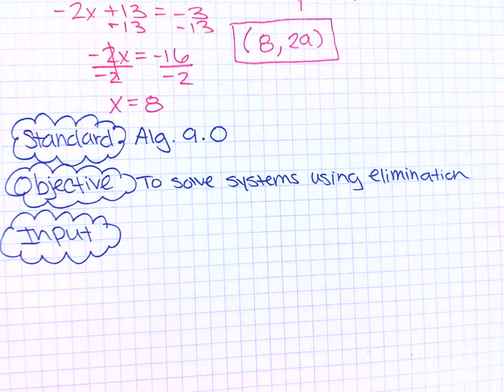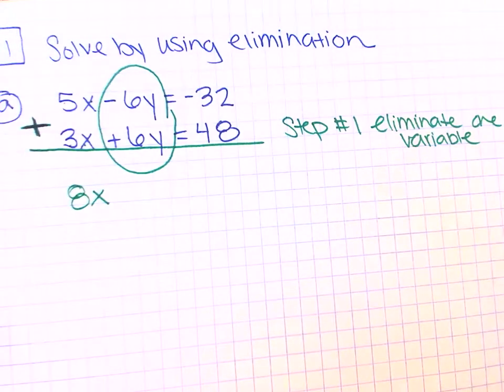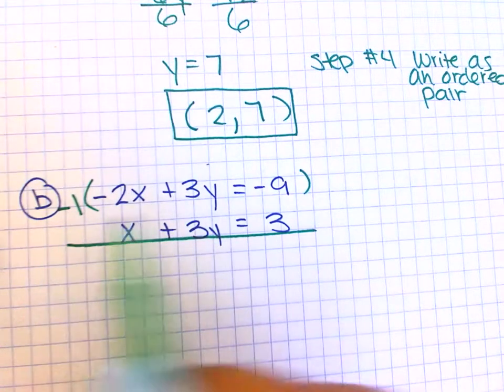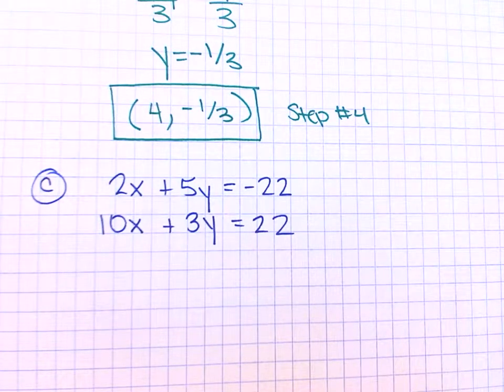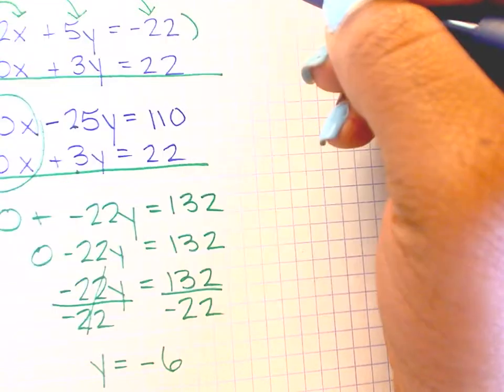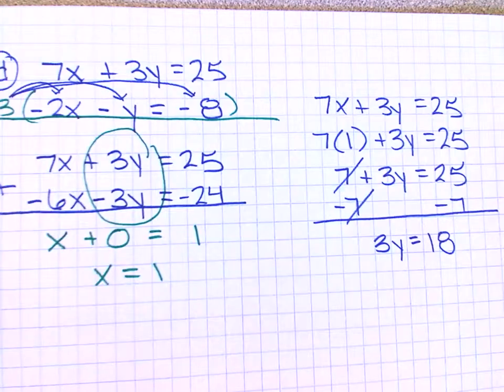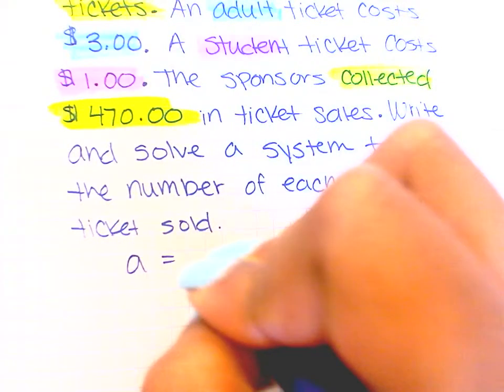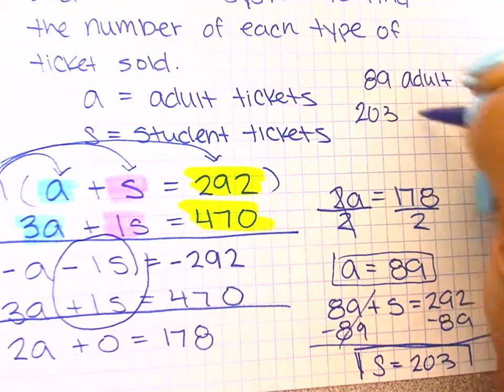Chapter 6 Section 3 Solving Systems Using Elimination